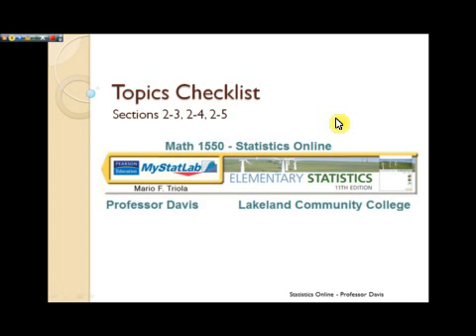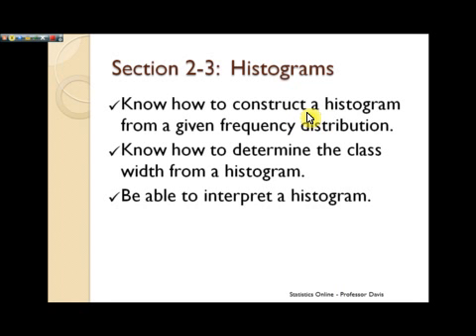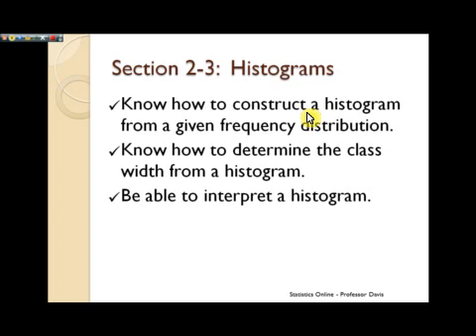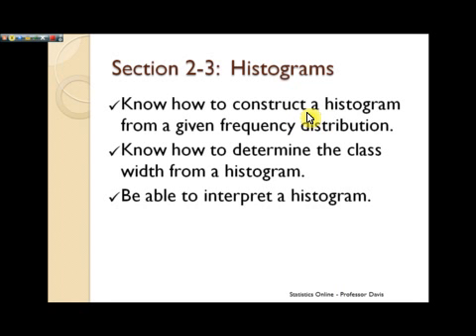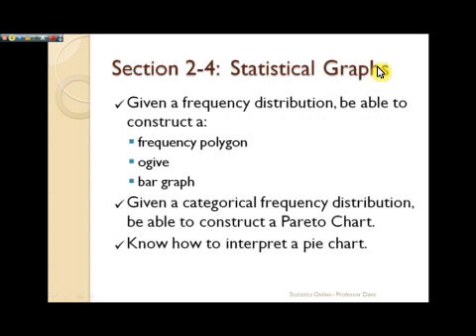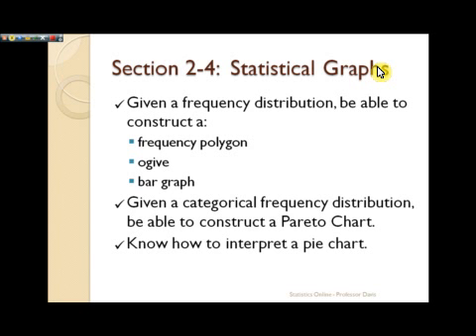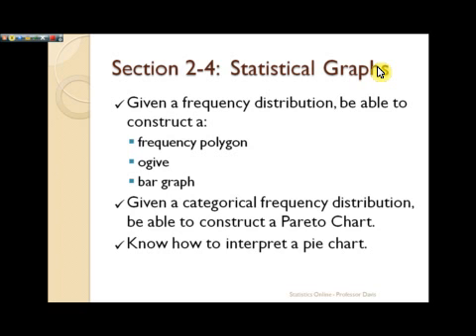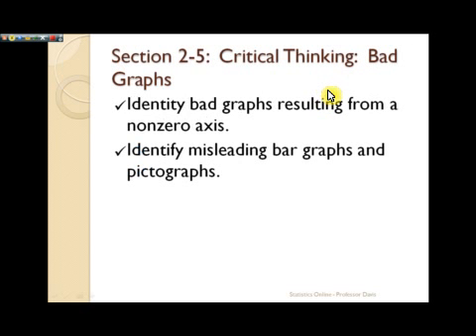Statistics Online Topics Checklist 2.3, 2.4, 2.5